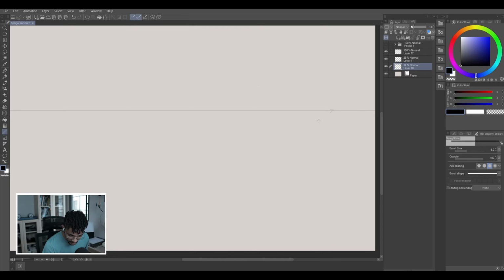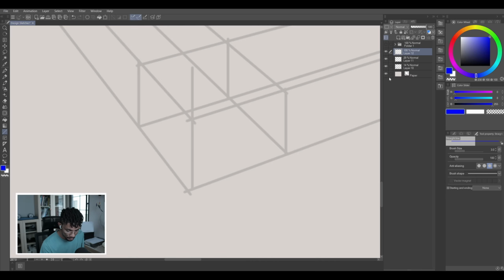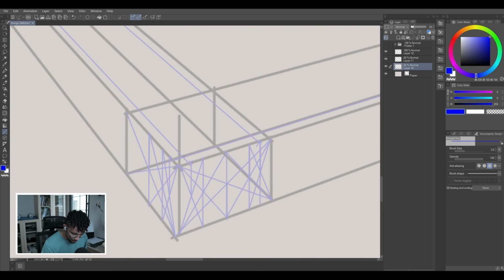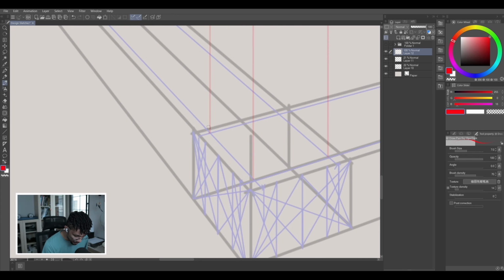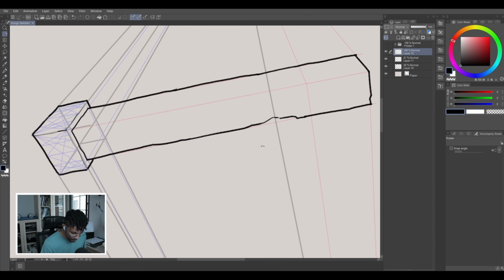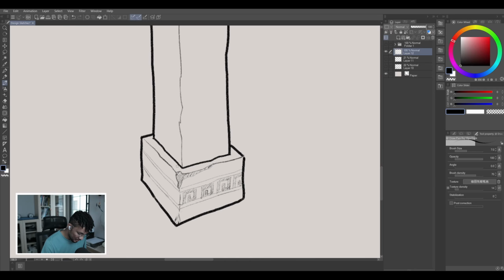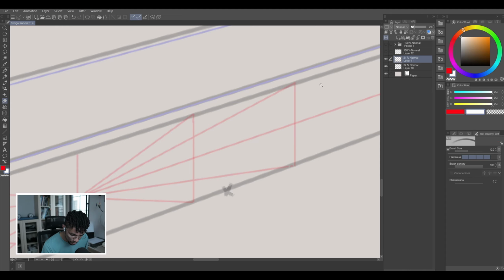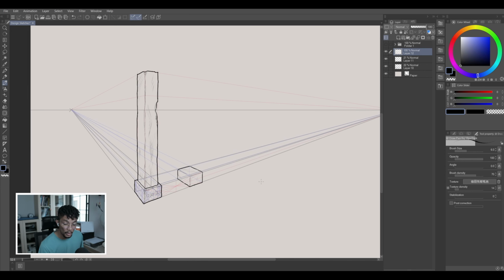How to sketch in perspective | Part 1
In this video i go through the process of drawing a pillar using some fundamentals of drawing and perspective.